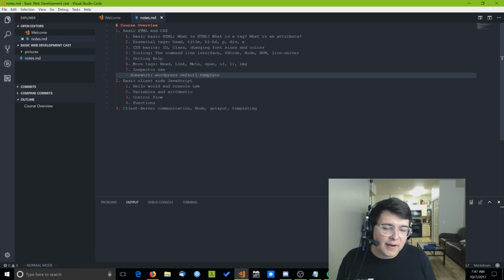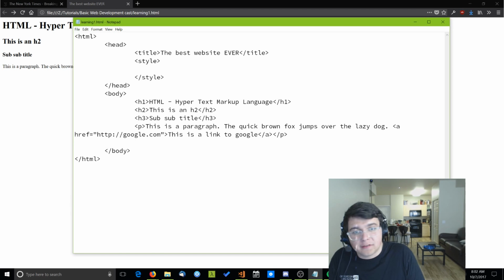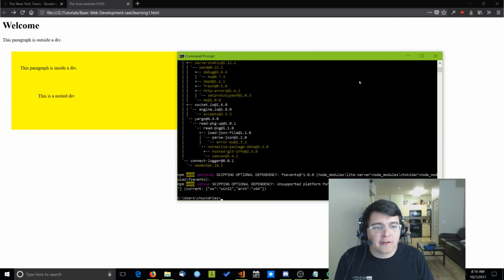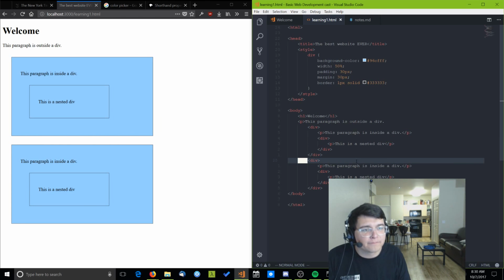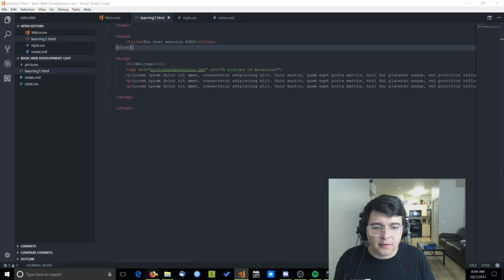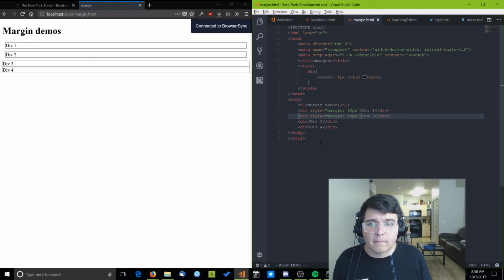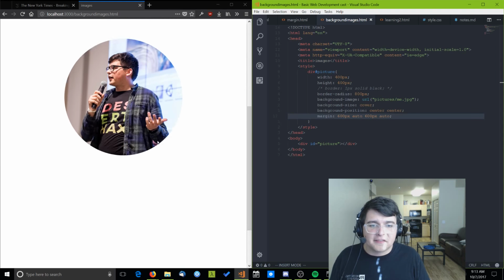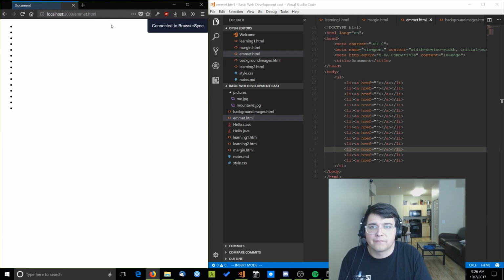Beginner HTML and CSS Tutorial [Intro to Web Development Lesson 1]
Learn how to build a website in my beginner-friendly tutorial series: Intro to Web Development! Join me as we work our way up to a full stack web app, one step at a time. We'll be covering important concepts and specific implementation details in HTML, CSS, and JavaScript, eventually moving on to working with frameworks like Bootstrap and Vue. In this video, we do the very very basics.

Check out the GitHub for this project to find code samples and documentation. This will be my main way of relaying information.

Raise an issue on github if you have any questions, or just leave a comment right here.